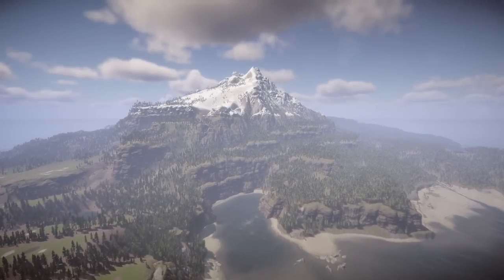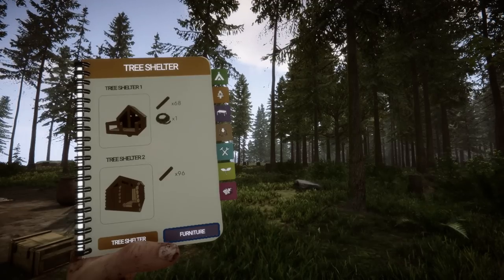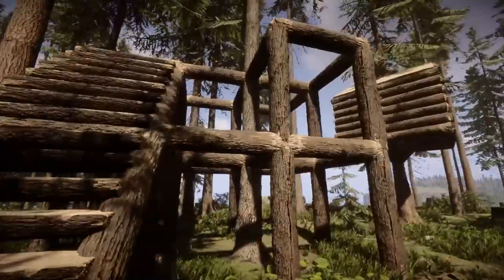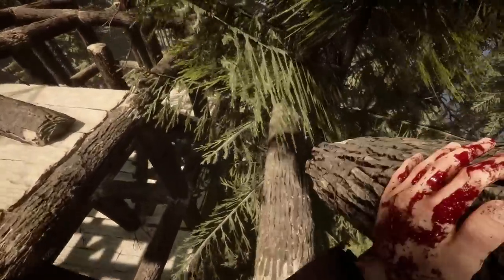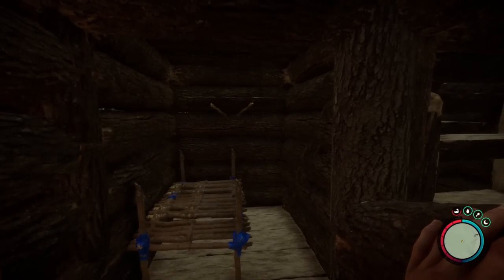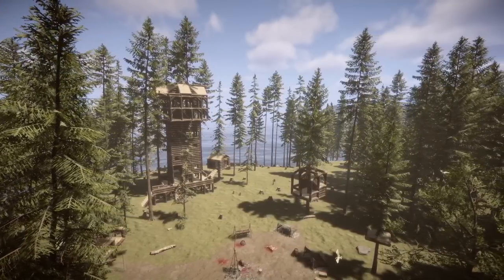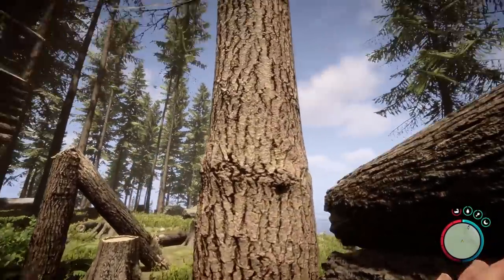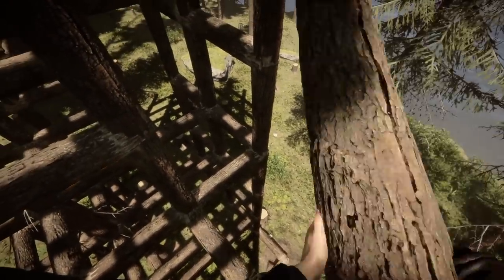Building An EPIC Treetop Village in Sons Of The Forest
Today I'll show you how I built a Treetop Village in Sons Of The Forest.
In  this creative build we go through the whole process.

Let me know what you'd like to  see me build next in the comments below!

Extra Content

► Tue: -
► Wed: 7pm Twitch
► Thu: -
► Fri: -
► Sat: 7pm Twitch
► Sun: -